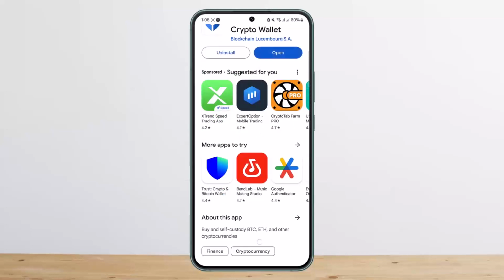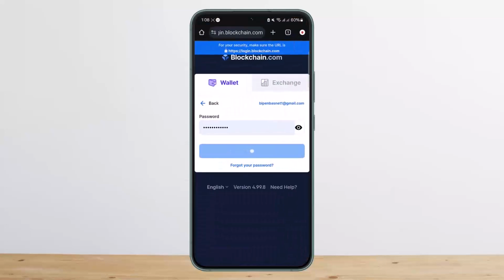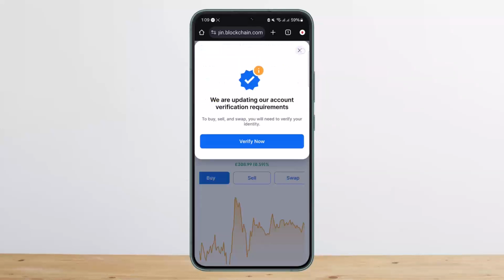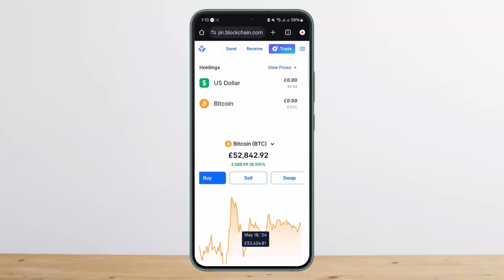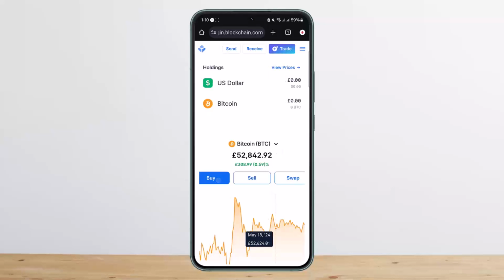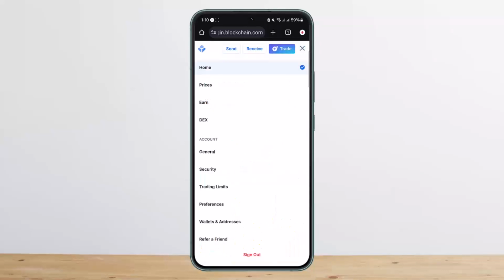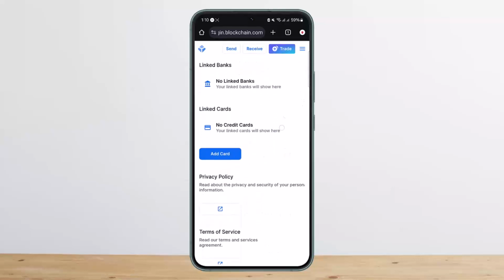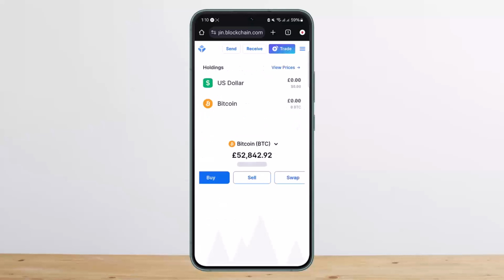How To Buy Bitcoin On Blockchain.Com !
In this tutorial video, I will simply show you how to buy Bitcoin on Blockchain. So just make sure to watch this video till the end.

~ Video Chapters:
0:00 Introduction
0:29 Buy Bitcoin On Blockchain.Com
1:25 Outro